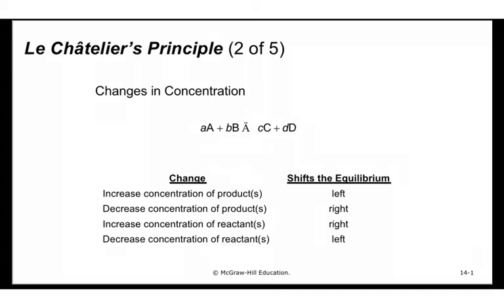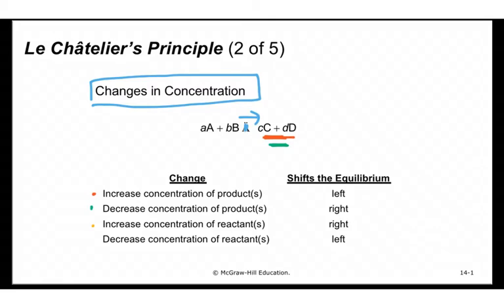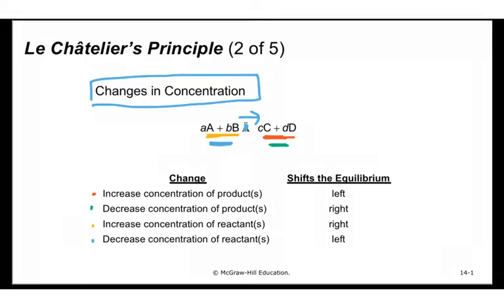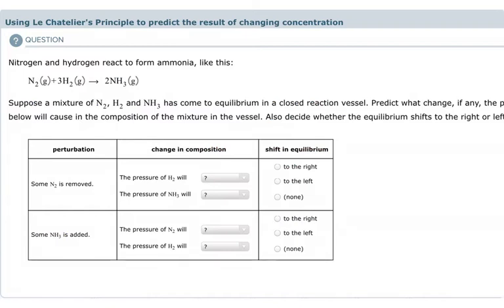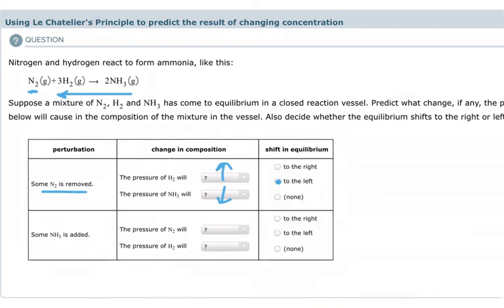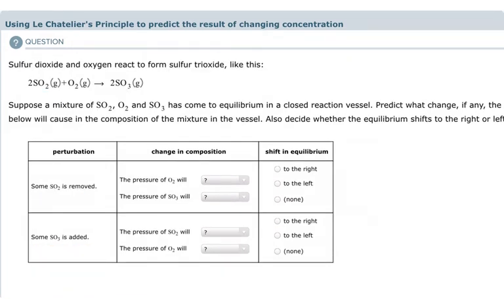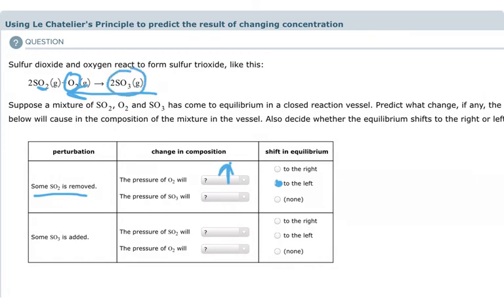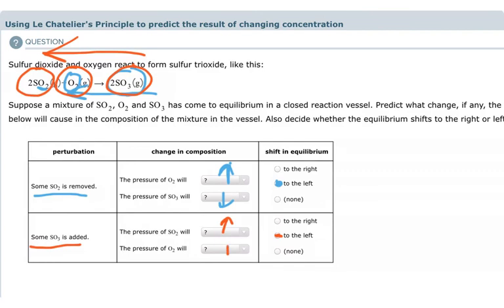ALEKS - Using Le Chatelier’s Principle to predict the result of changing concentration